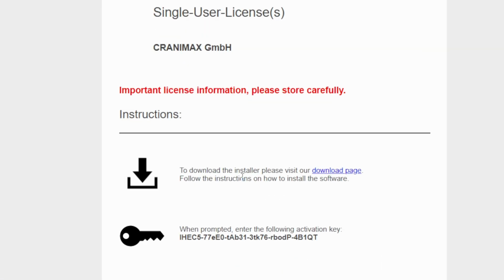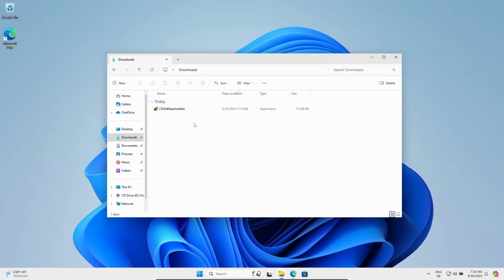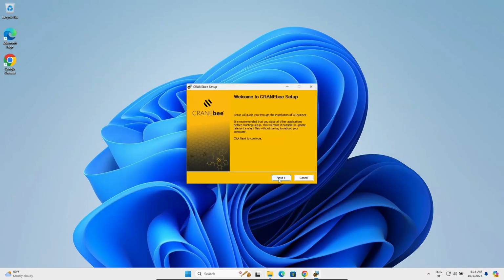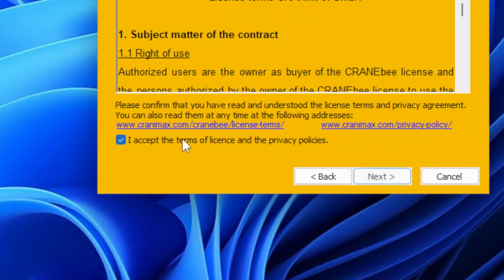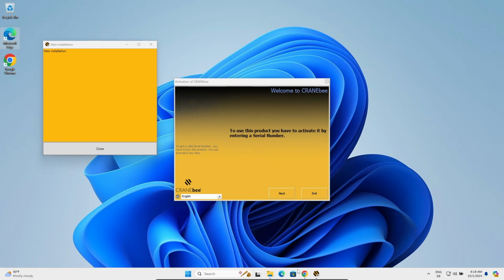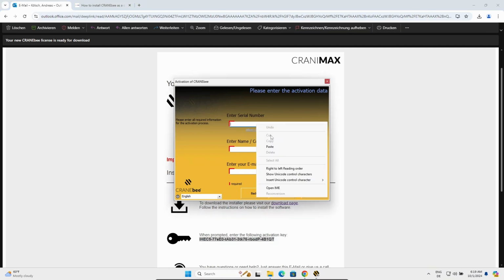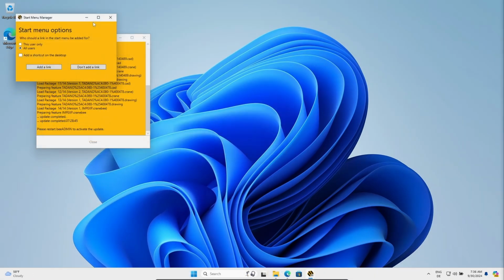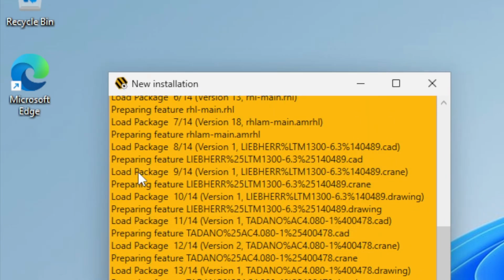Installation - Single User | CRANEbee Tutorial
Welcome to our tutorial for installing CRANEbee as a single user! 🐝 🚀

In this video, we will show you step by step how to download, install, and activate the software. Whether you are a new user or refreshing your installation, this video is perfect for you. Enjoy setting up and using CRANEbee! 🔧💻